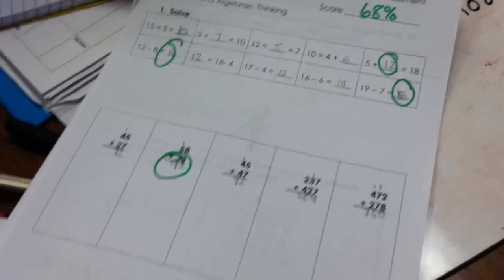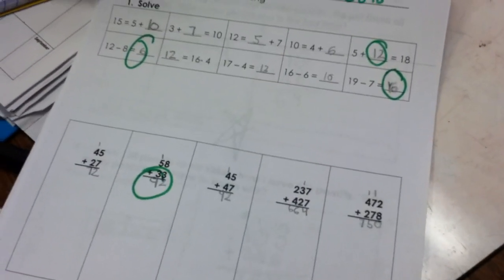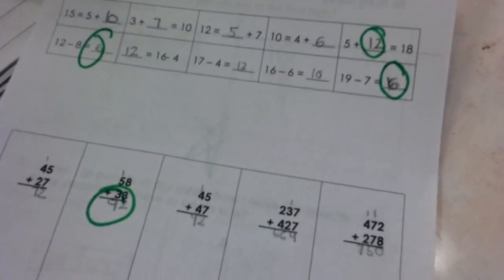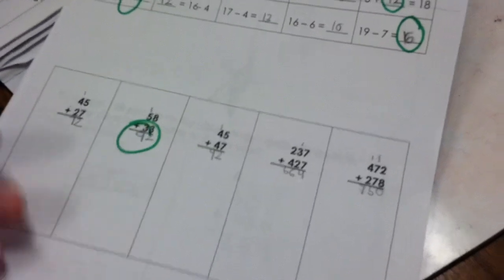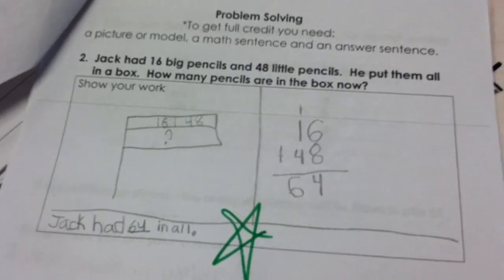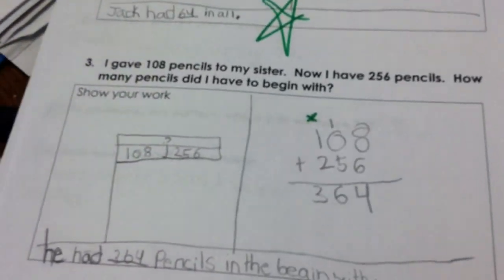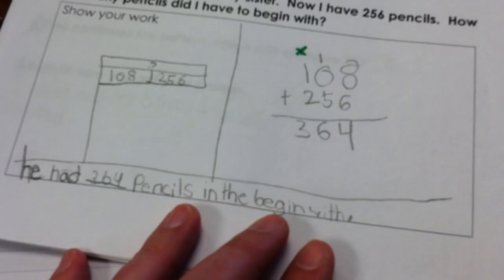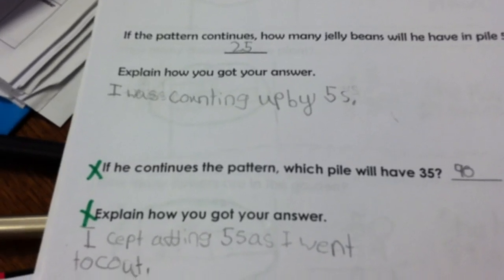Sample of second grade math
A quick sample of what is possible in 2nd grade mathematics when the Common Core is utilized effectively.